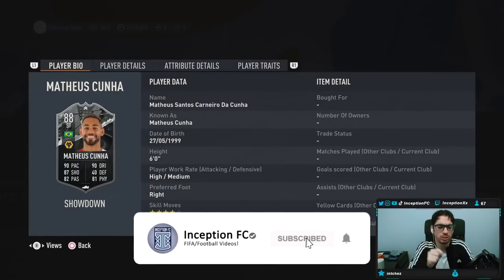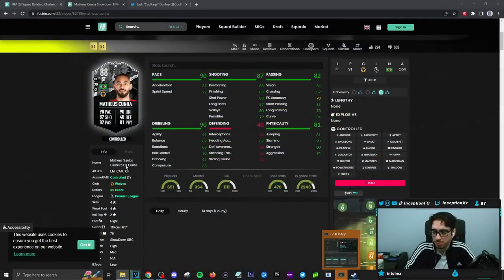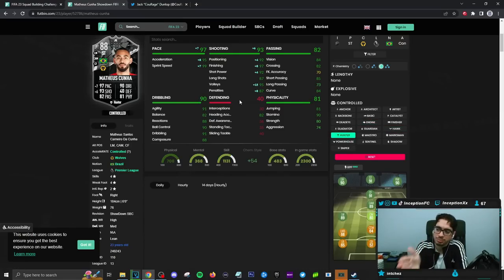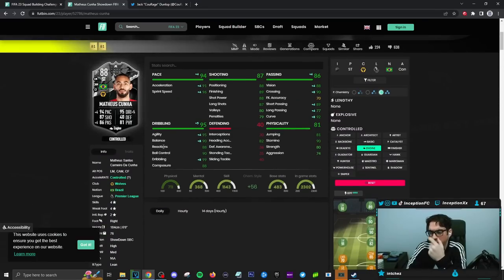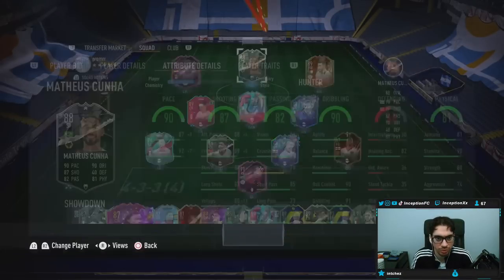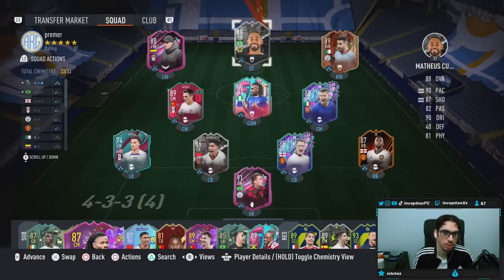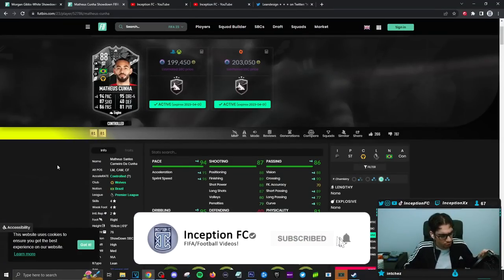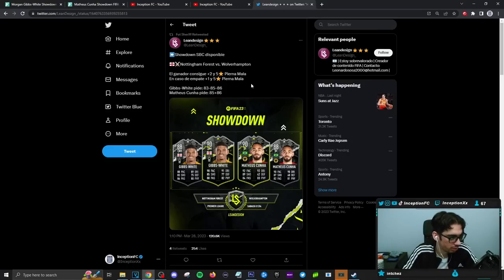88 SHOWDOWN MATHEUS CUNHA SBC PLAYER REVIEW! META - FIFA 23 ULTIMATE TEAM